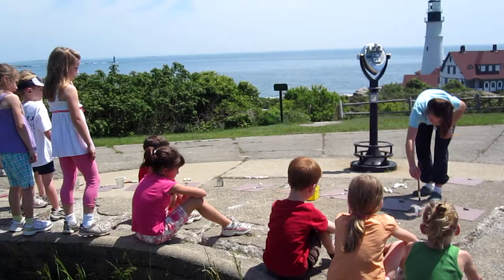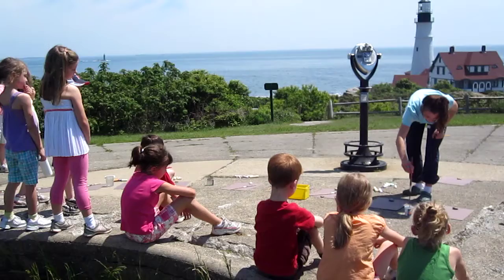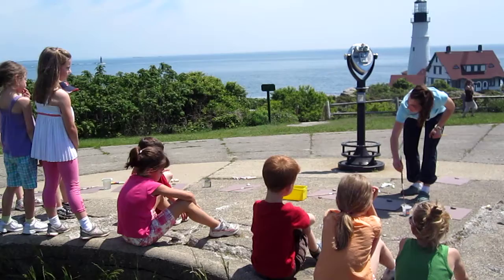Zen Painting (short Introduction) 1st Grade: natalie squillante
Portland Light House Teaching